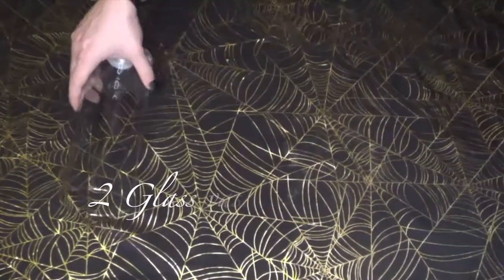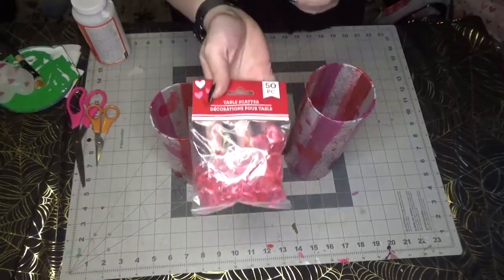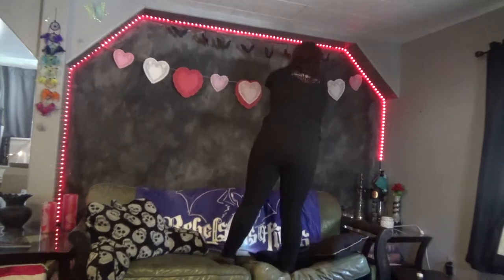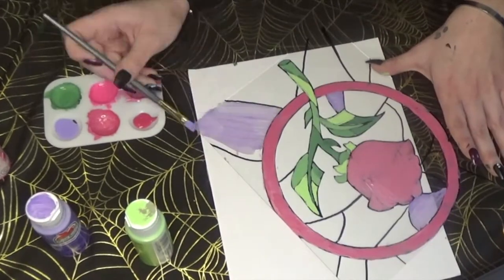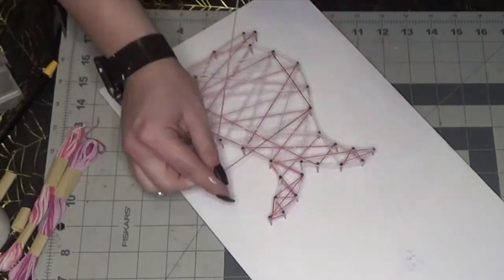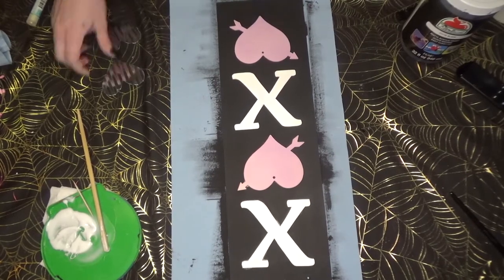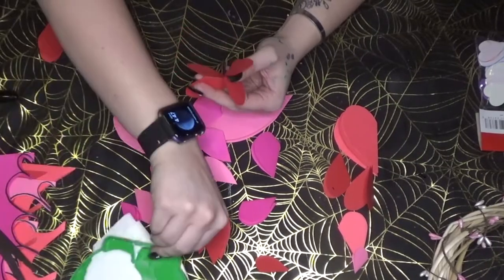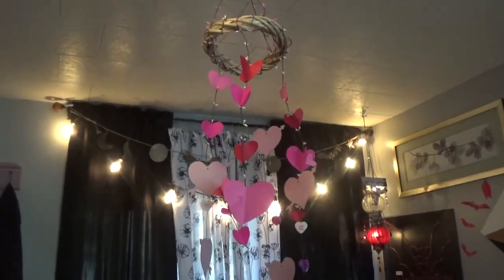How To: 6 Valentines Day Decorations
In this video I will show you how to make six affordable Valentines Day decorations using dollar tree materials. Cheap and easy crafts anyone can do! This is my third how to video and I am always gratefully accepting constructive criticism that I can use to beat my videos.

--Time Stamps--
Tea Light Votives 0:15 - 4:45
Heart Garland 4:50 - 7:47
Faux Stained Glass 7:52 - 11:43
String Art Vase 11:48 - 15:50
XOXO Sign 15:55 - 18:53
Heart Chandelier 18:58 - 25:44